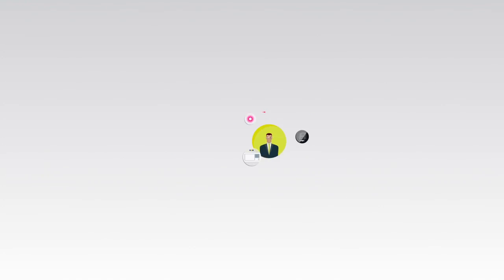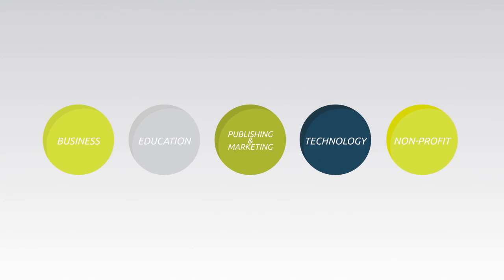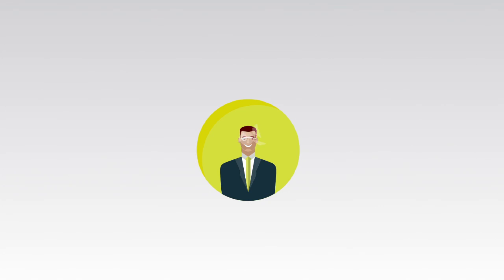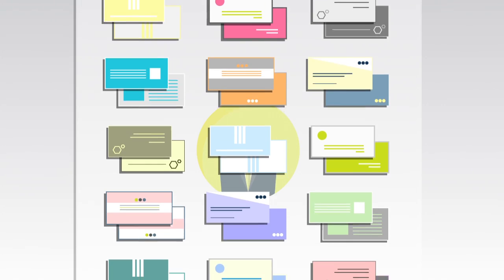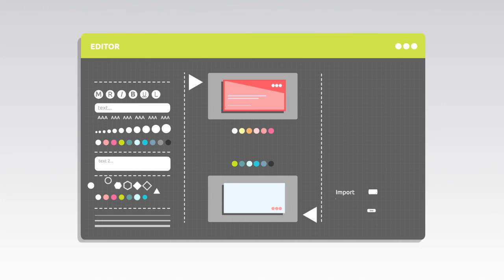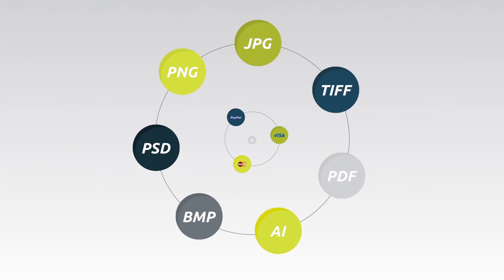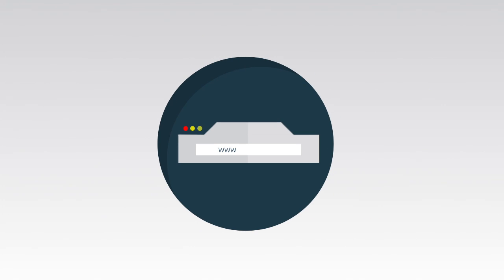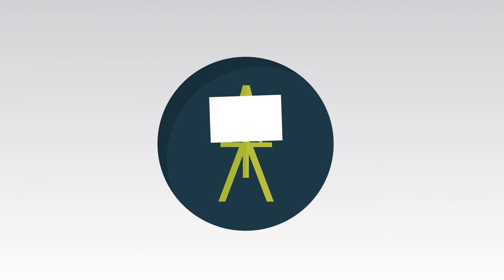Adxprs explainer video final master